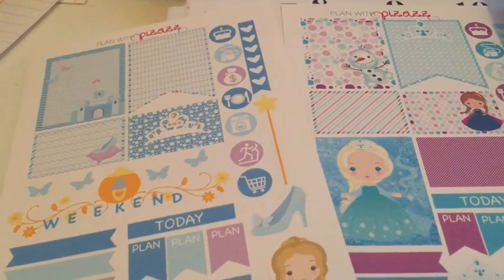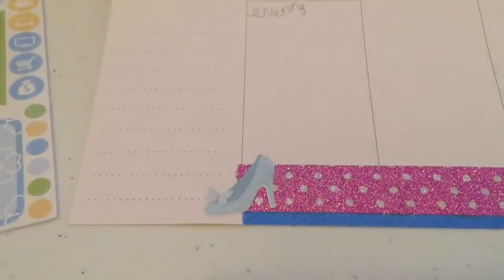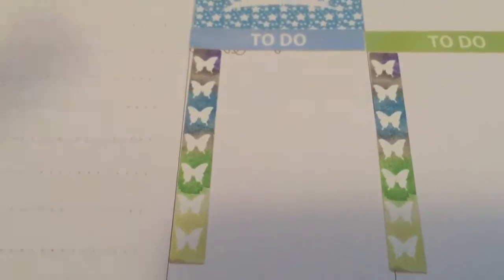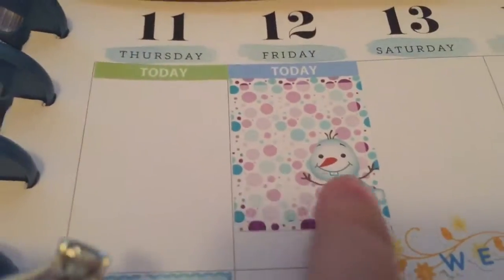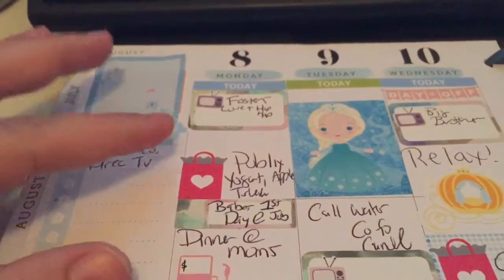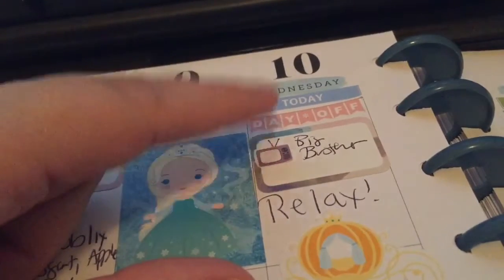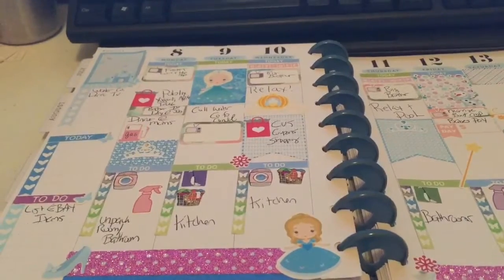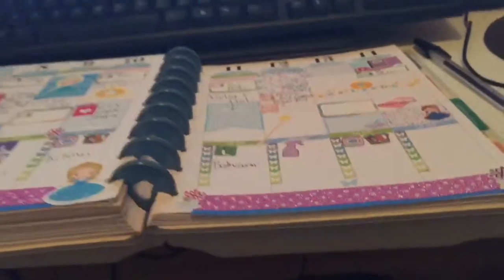PLAN WITH ME DESIGN GROUP (WEEK OF 8/8/2016 - 8/14/2016)(DISNEY PRINCESS THEME)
Thanks for checking out my plan with me! Check out the other wounderful You Tubbers in my planner group!